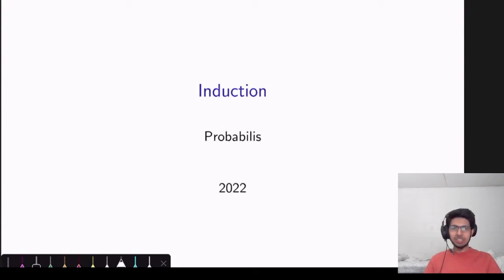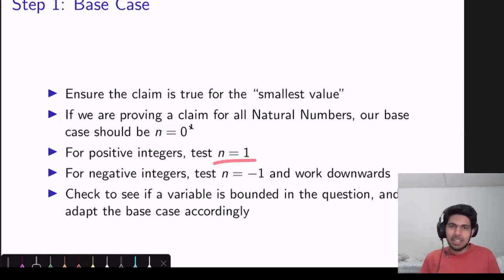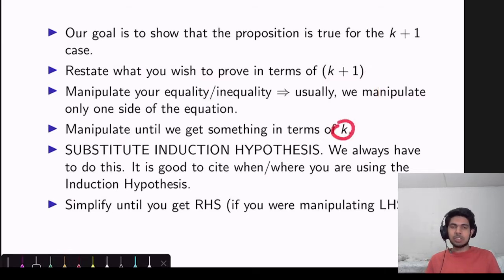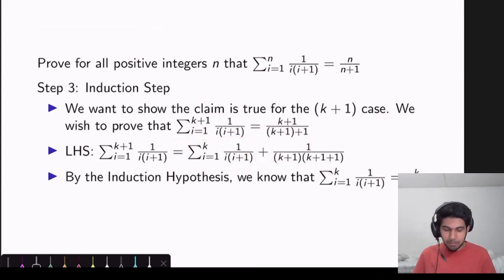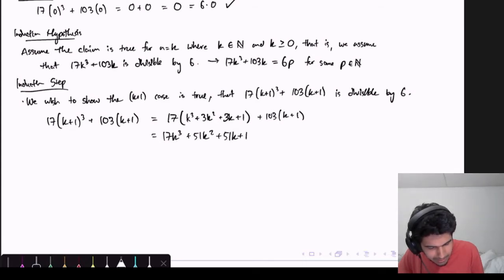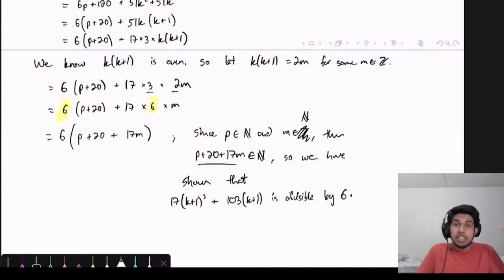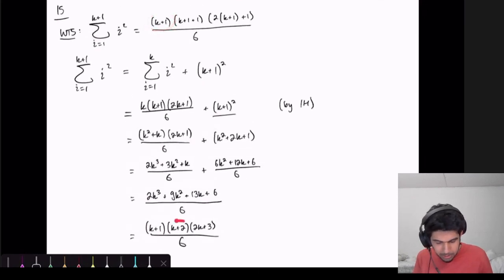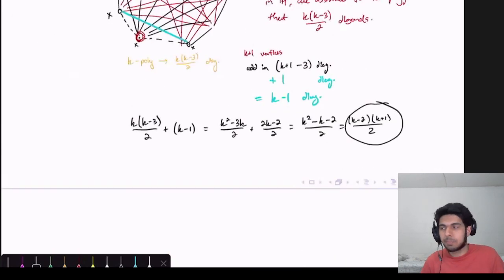Discrete Mathematics - Induction & Induction Proofs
In this video, we cover the concept of mathematical induction, which is one of the most powerful proof techniques. Have you ever wanted to prove a mathematical statement for ALL integers or natural numbers? That's where induction is useful! We cover the steps of induction, the intuition behind it, and go through a handful of example proofs.